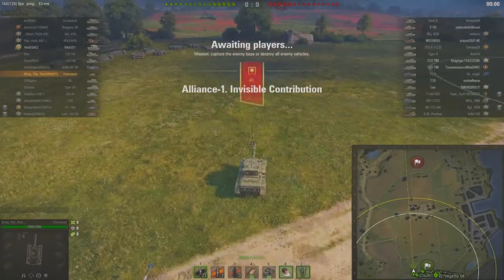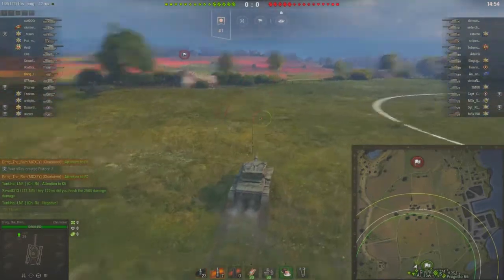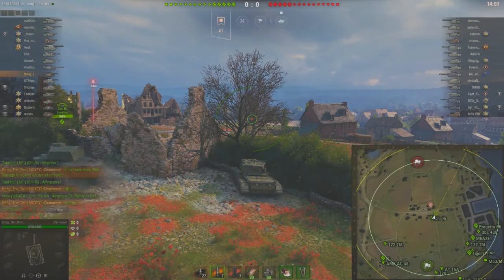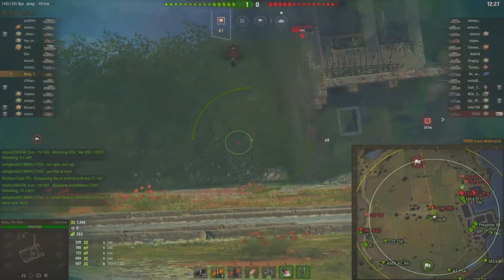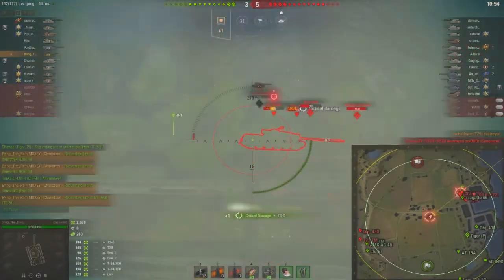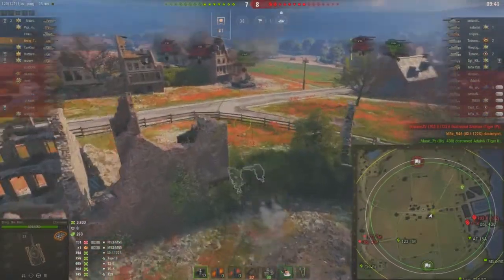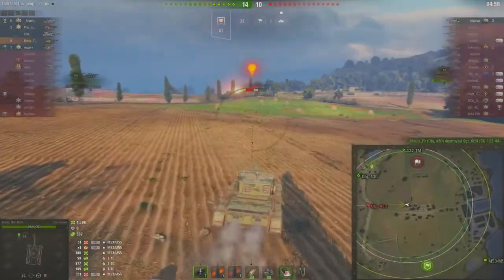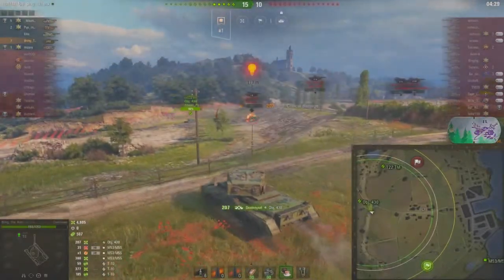World of Tanks- Chimera Mission Alliance 1 in the Charioteer